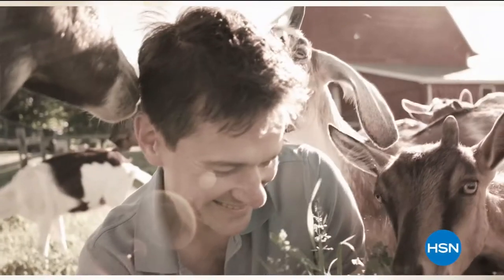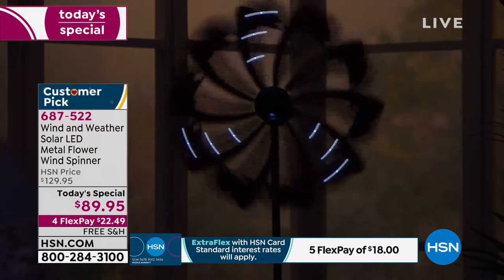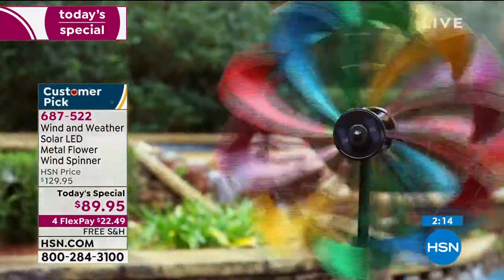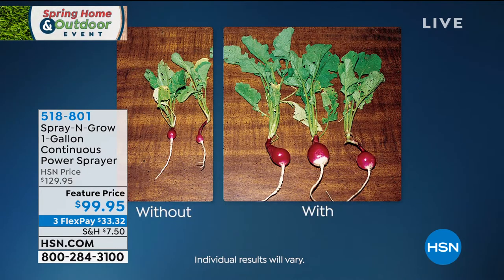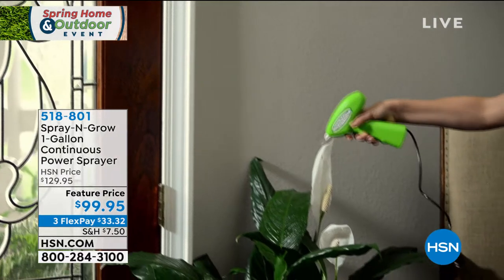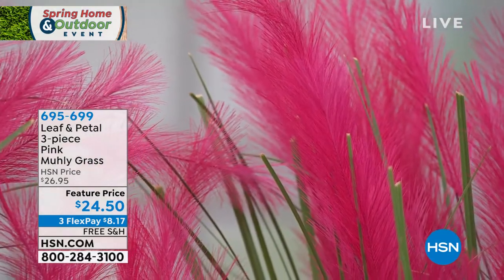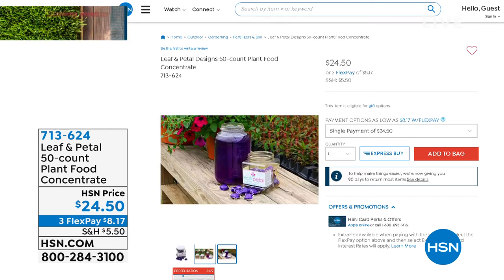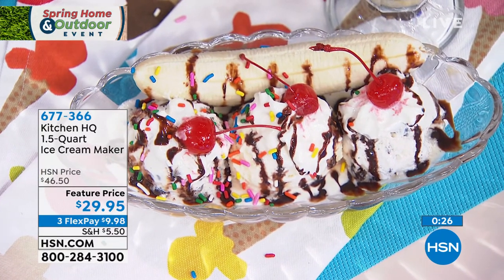HSN | Your Best Backyard 04.24.2020 - 01 PM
Discover garden essentials, outdoor decor and live plants the create your best backyard.